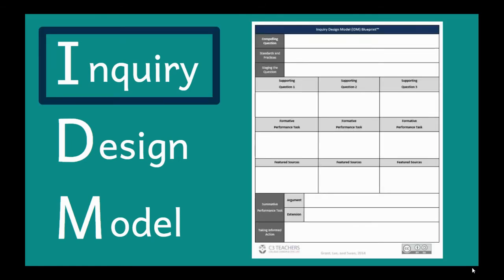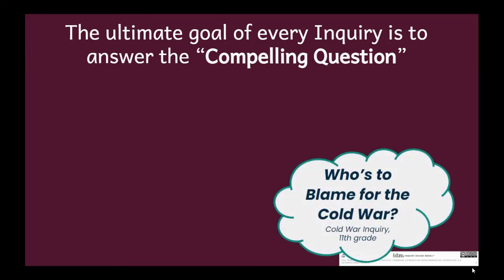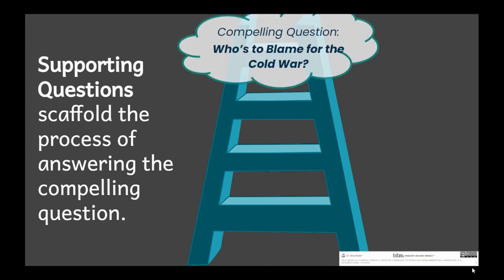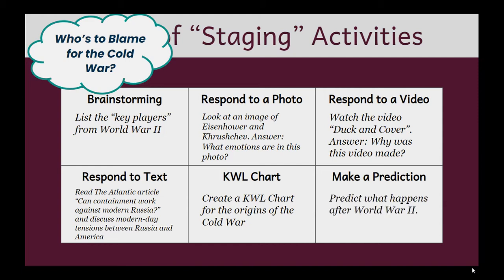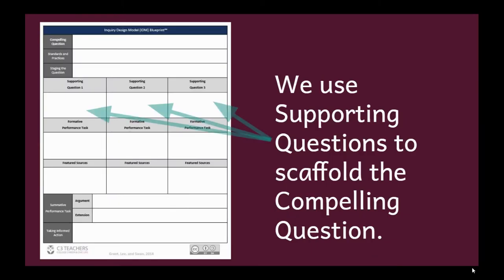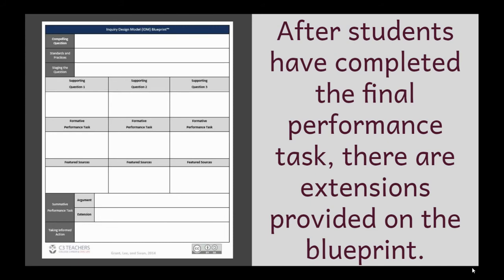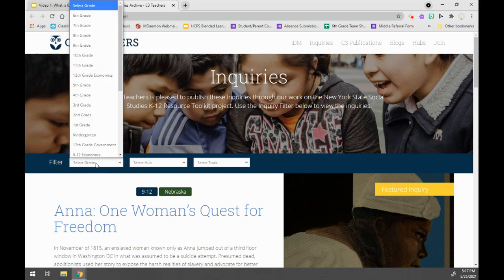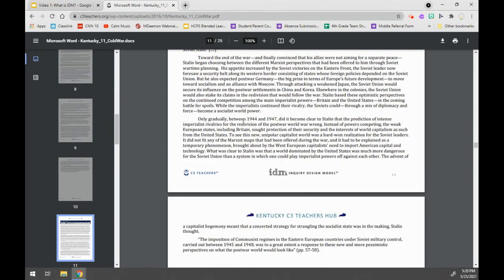Video 1: What is IDM?